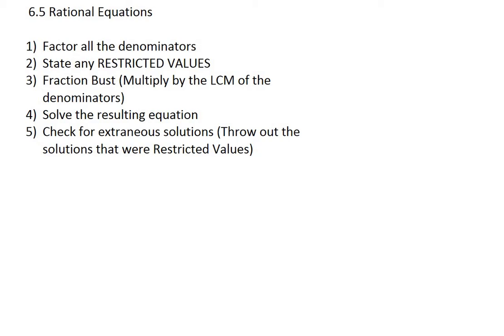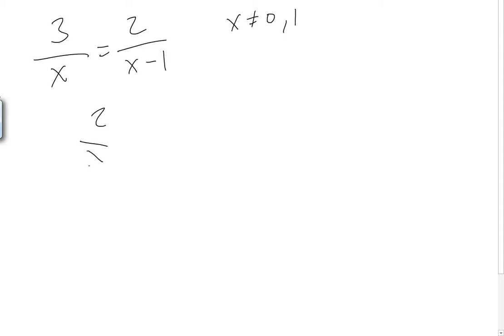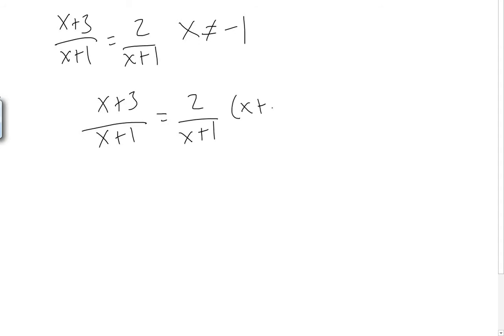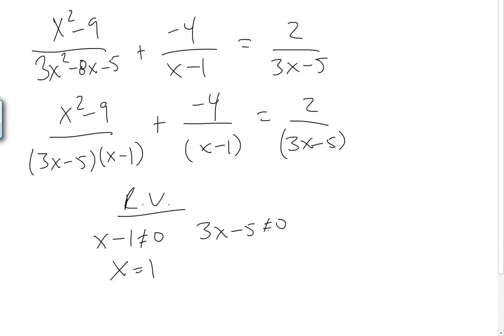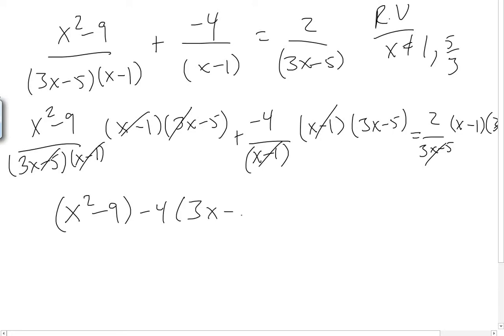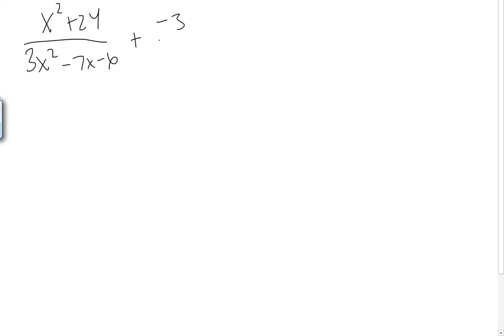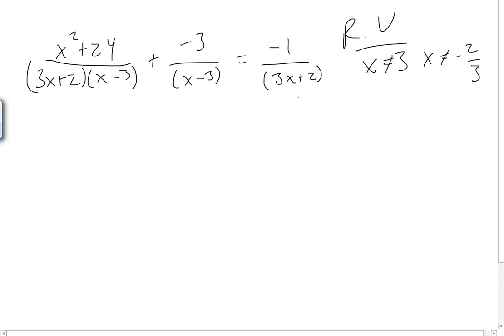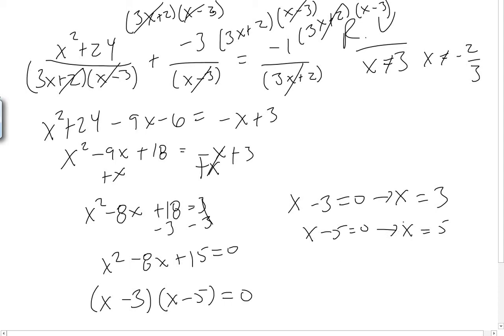6.5 Rational Equations